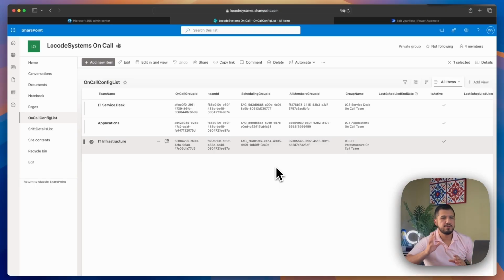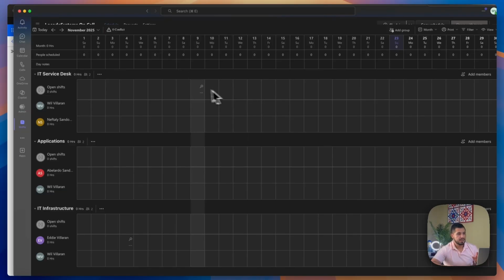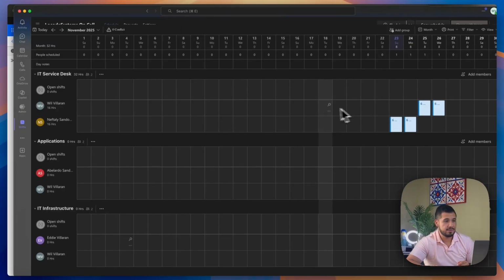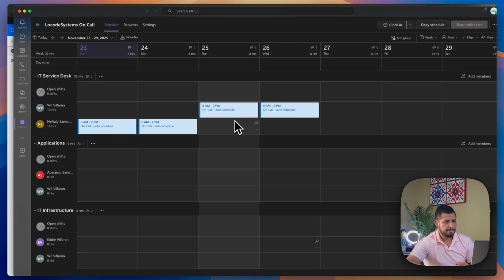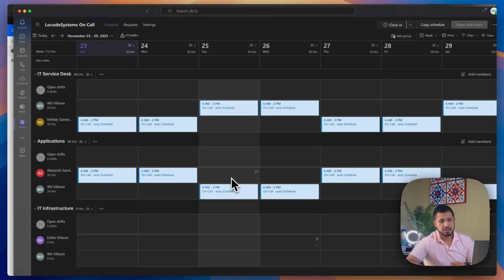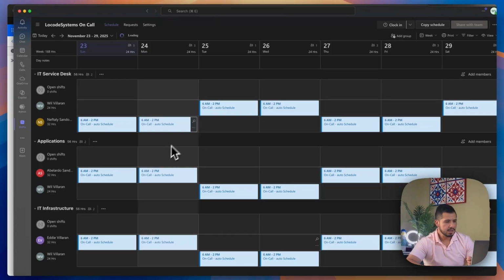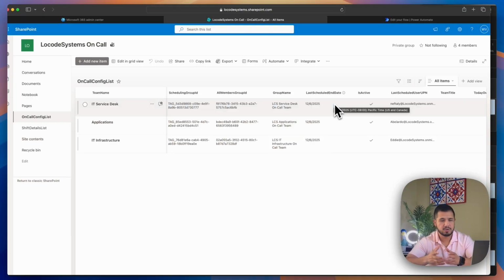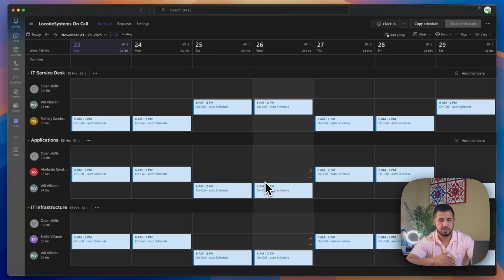Why You Should Automate Teams Shifts | Real Business Benefits + Live Demo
🔗 Want help automating this for your business? Book a free consultation at LocodeSystems we connect tools, teams, and workflows.

Stop building shift schedules manually. In this video, I show you how to automate Microsoft Teams Shifts using Power Automate and SharePoint inside Microsoft 365 and then I run the automation live so you can see new shifts created automatically in Teams Shifts with no manual data entry.
If your team still manages on-call schedules, retail shifts, or frontline staffing in Excel or directly in Teams, this Teams Shifts automation tutorial will walk you through the real business benefits and give you a clear path to implementation.

✅ In this video, you’ll learn how to:
1. Automate Microsoft Teams Shifts with Power Automate + SharePoint
Replace manual Excel and Teams updates with an automated shift scheduling workflow.

2. Reduce coverage gaps, double-booking, and missed on-call shifts
Keep all scheduling data inside Microsoft 365 for better security, compliance, and reporting.

2. Run a live demo where a SharePoint item automatically creates Shifts in Microsoft Teams

Use this solution as a foundation for:
On-call automation and Azure AD on-call group updates
Shift reminders and notifications for your team
Escalations and handoffs at the end of a shift
Power BI staffing dashboards for forecasting and capacity planning

This video is perfect for:
1. IT managers & IT admins using Microsoft 365
2. Operations leaders & service desk managers
3. HR and workforce management teams
4. Business owners who want to improve scheduling, reduce errors, and scale without adding headcount

You’ll see both the executive-level business impact and the technical implementation details.

Hit Like to help more IT and ops teams discover it
Drop a comment with any questions about Teams Shifts, Power Automate, or scheduling automation